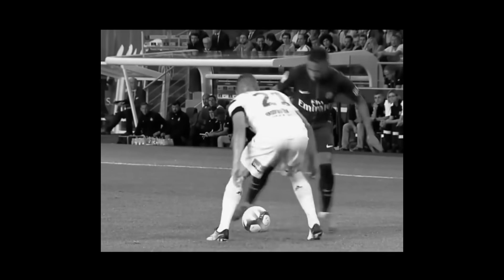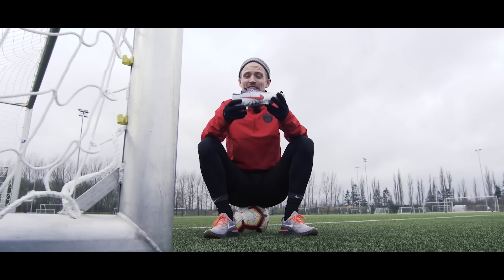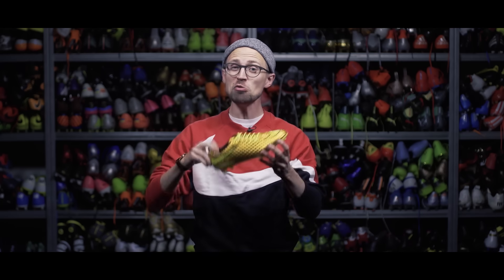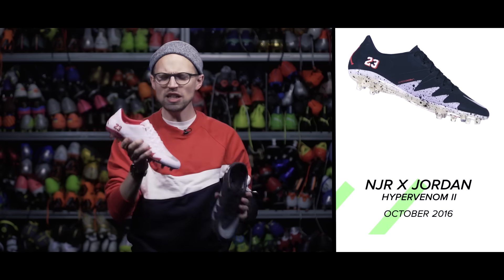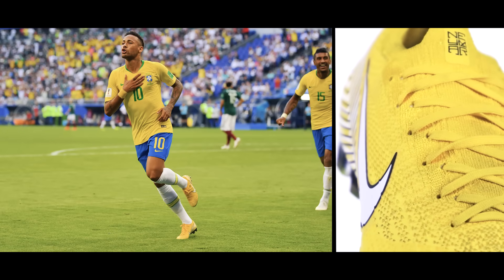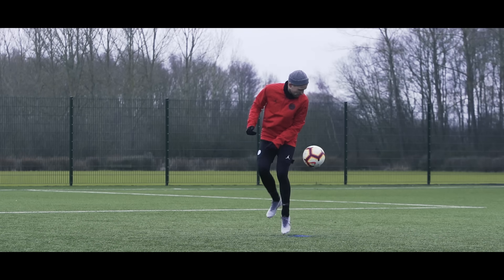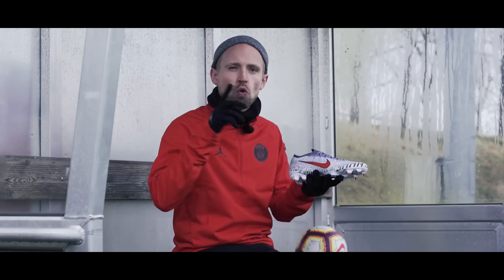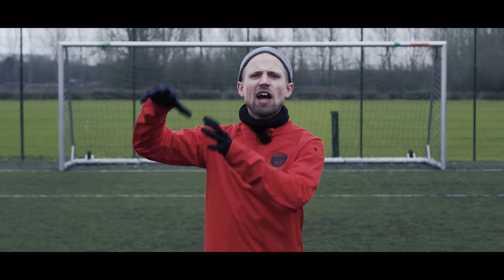2019 Neymar football boots | everything you need to know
Nike Mercurial Vapor 12 Neymar football boots review - in today's video, we will take a closer look at the Nike Mercurial Vapor 12 Elite Neymar Silencio football boots, which have been designed to highlight how Neymar Jr. shuts out the noise, the media and the haters and focuses on his inner game to improve as a footballer and as a person - and today, JayMike takes the boot out for a quick review to see how the new Neymar football boots stack up against the normal Nike Mercurial Vapor 12 Elite football boots. Will the extra 25€ that the boots costs more than a normal Vapor 12 be worth the extra money while technically being the same football boots? We'll take a look at that in our latest Neymar football boots review and will also take a look back at the history of Neymar Jr. signature football boots that the Brazilian PSG player has had over the years - from his Hypervenom 1 football boots over the Hypervenom 2 Neymar X Jordan football boots via the Vapor 11 signature Neymar football boots finally endning with the Vapor 12 NJR Silencio, Neymar's latest signature football boots. NJR might be injured at the moment, but that doesn't prevent his football boots from making a big impact as they launch to the World.

BUY THE NEW NIKE VAPOR 12 NEYMAR FOOTBALL BOOTS ON OUR